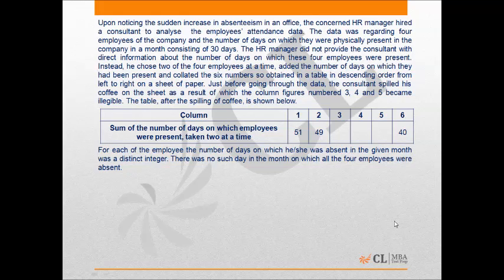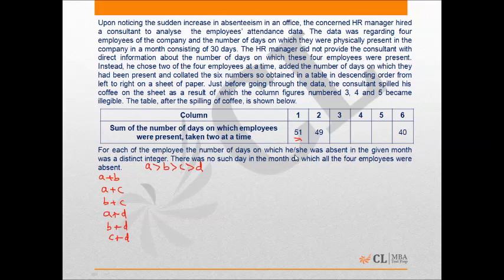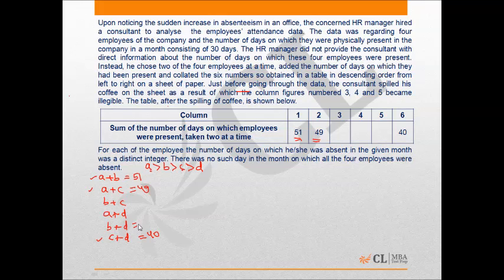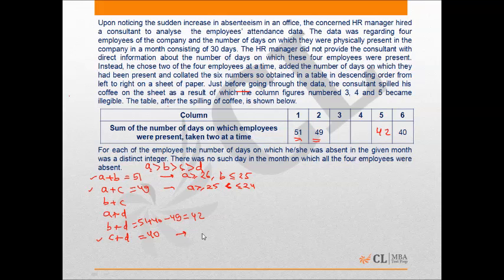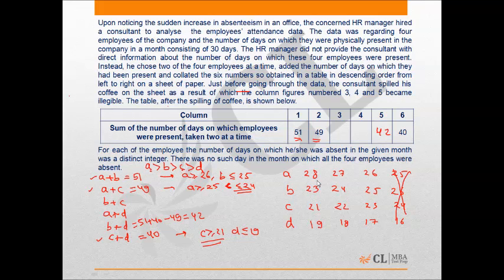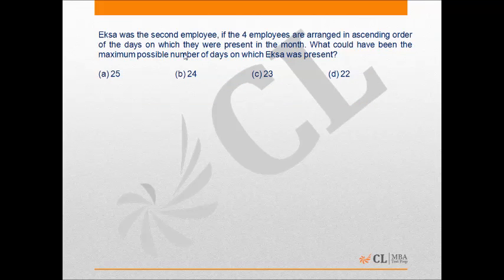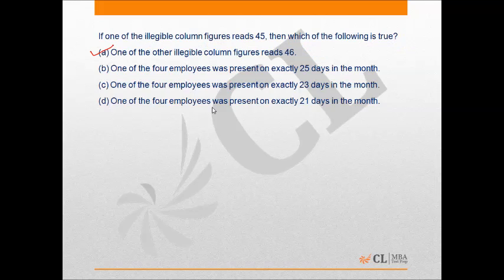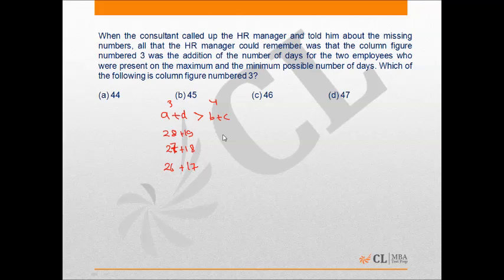Mock CAT 2014 06 Q17 20